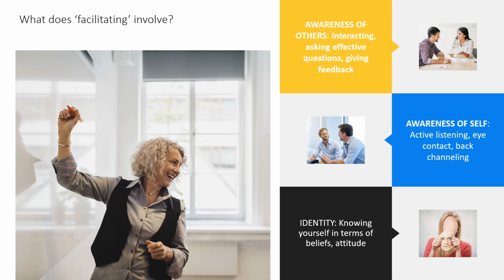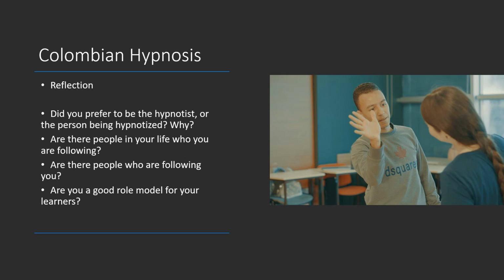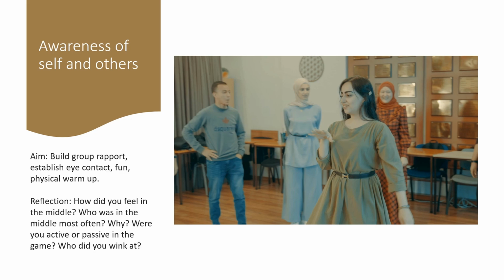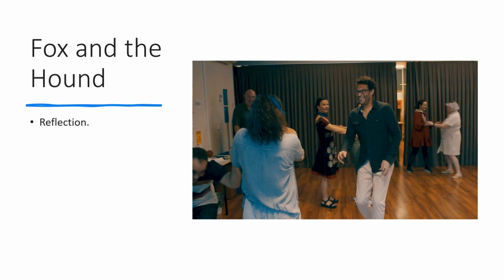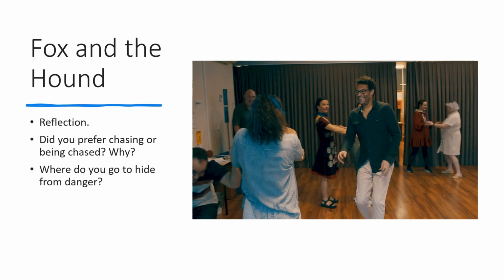Reflecting on Actions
What kind of teacher are you? Are you ready to embark on a journey of self-discovery? Join us for a webinar centered around the transformative power of embodied, performative drama-based activities in teacher development.
This session cultivates the artistry of teaching by honing crucial performative skills. We explore the nuances of teacher presence, emphasizing sensory skills like active listening, fostering awareness of others through collaborative techniques such as dynamic questioning and effective feedback, and unraveling the layers of our teaching identities—the 'why' behind our actions.
Furthermore, we explore facilitation skills and how performative activities serve as a mirror to reflect upon the experiences of an ELT professional. We introduce an array of participant-centered teacher development techniques that not only stimulate deep reflection on our identity but also unveil a fresh landscape of creative, personalized expression. It's an opportunity to discover a deeper sense of enjoyment and gratification within your teaching journey.
All attendees will receive a certificate from ITI.
Dr Tom Godfrey
Dr. Tom Godfrey is the CEO of International Training Institute (ITI), a renowned teacher training center situated in Istanbul. With global experience in teaching and teacher training across multiple countries, Tom brings a depth of experience of innovative and experimental educational methodologies to the forefront.
Tom's academic journey includes an MA in Teaching English as a Foreign Language (TEFL) from Reading University and an Ed.D from Exeter University, UK. His expertise extends to the realm of embodied and holistic learning approaches, evident in his published works encompassing Teacher Development. Tom's commitment to cultivating holistic learning environments has positioned him as an authority in integrating embodied approaches into learning contexts.
Beyond academia, Tom's passion for theatre has been a driving force throughout his career. As an EFL teacher and teacher trainer worldwide, he has blended his theatrical interests with education. This fusion was further solidified by his completion of an MA in Applied Theatre at Exeter University, focusing on how Applied Theatre can impact Teacher Education.
Tom's commitment to community welfare and education is evident through his founding of the Speech Bubbles Theatre Group. This initiative not only showcases his theatrical acumen but also serves as a platform to generate funds in support of education and children's causes.
His multifaceted endeavors also include the creation of a documentary film (The CELTA Experience) chronicling the experiences of training to become an English Language Teacher.